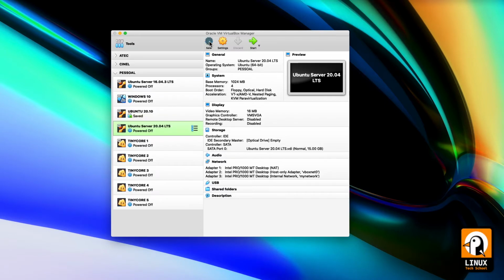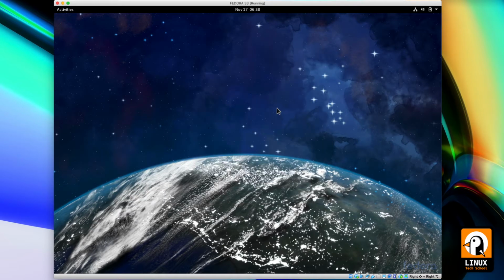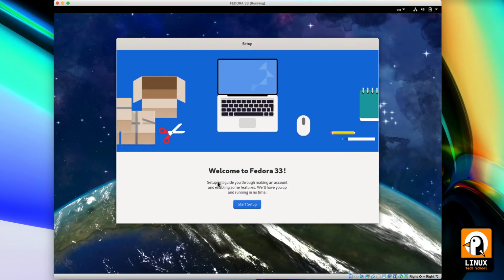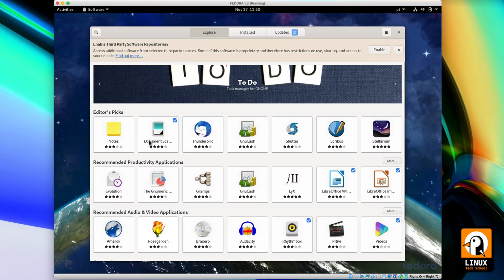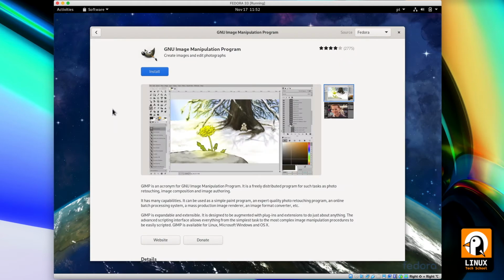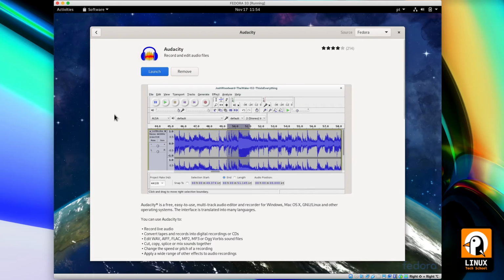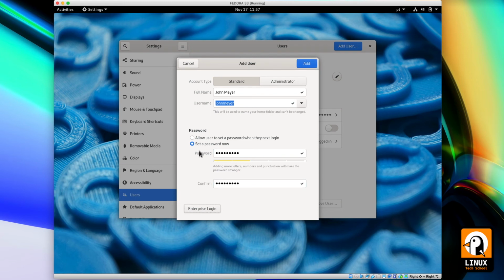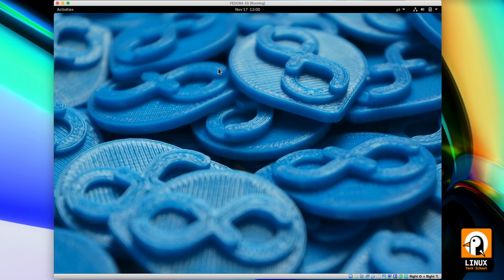How to Install Linux Fedora 33 Workstation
Hi guys,

In this video I'll show you how to install Fedora 33 Workstation and browse around the graphical envrironment.

We willl see the app store, settings, Audacity install and app, LibreOffice, Calendar, Network configuration and Terminal.

This video was procuded using a Virtualbox machine.

Please comment for suggestions or any doubts.

Regards,
Rodrigo Matias